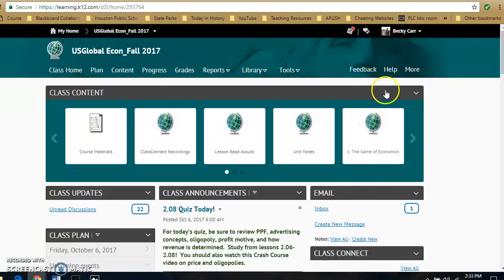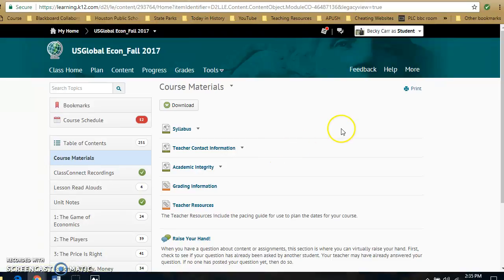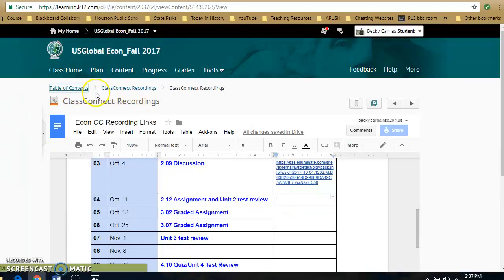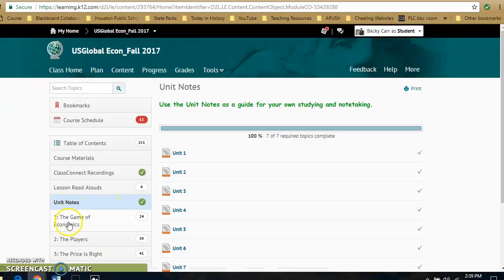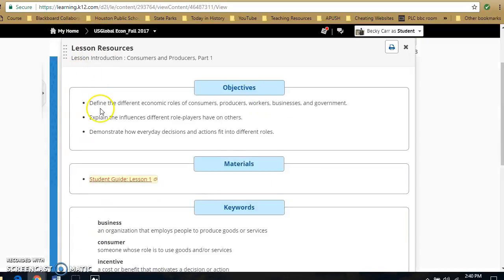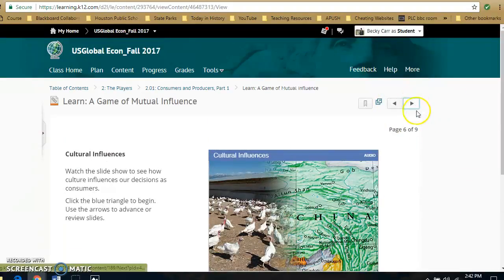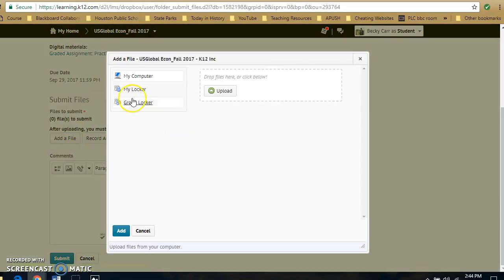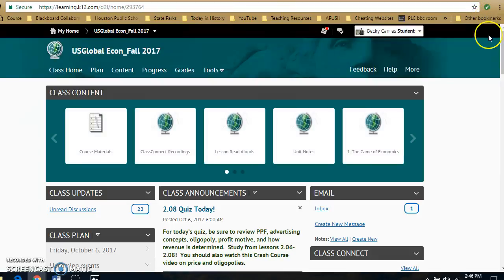Economics October start